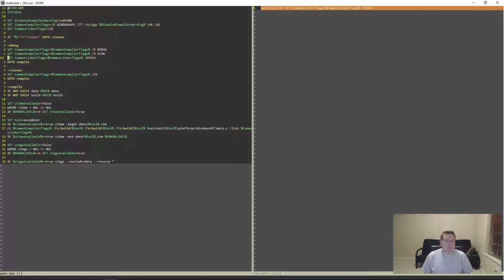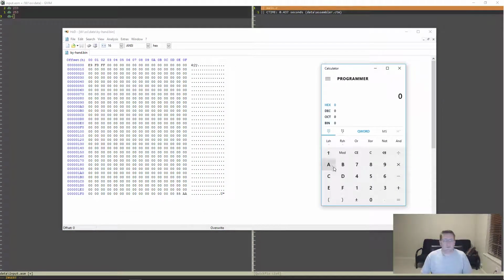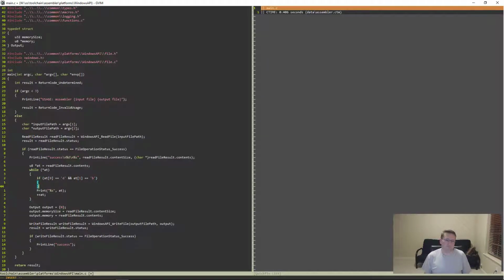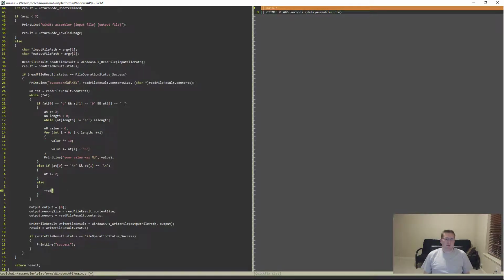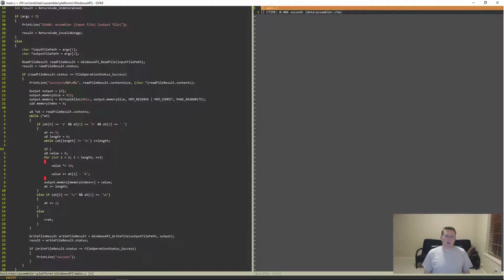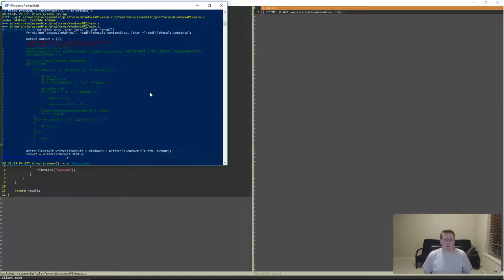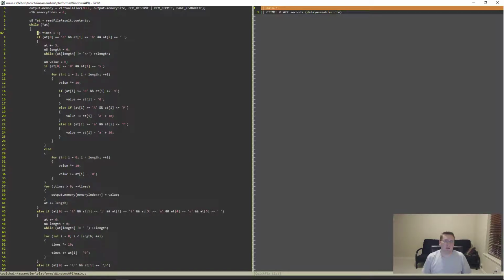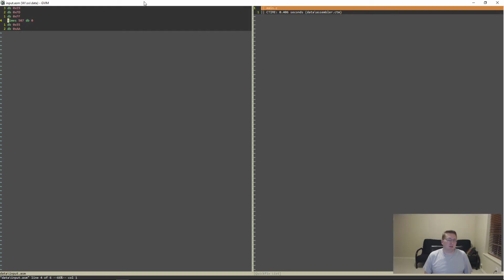OS Development: Video 3 - Basic parsing of assembly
Update the assembler to be able to parse basic assembly instructions.